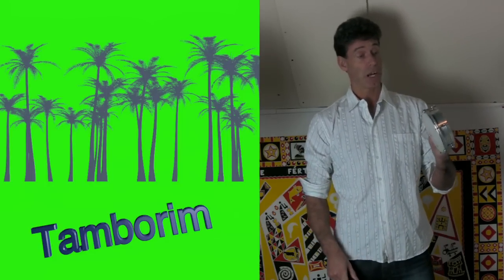Tamborim samba for beginners.mov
How to play this nice tamborim rhythm in samba. I will explain it in a slow tempo.